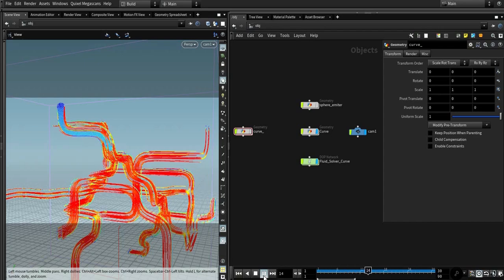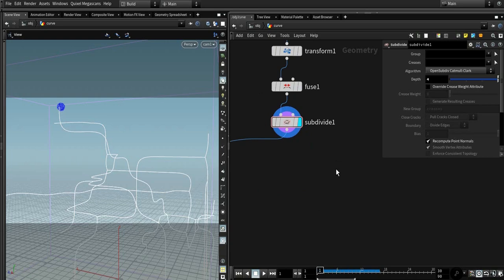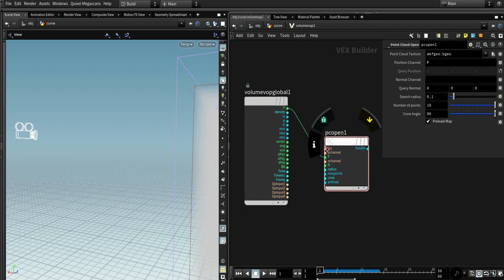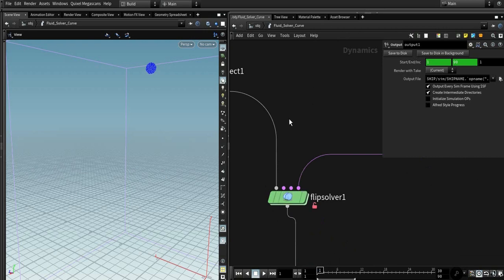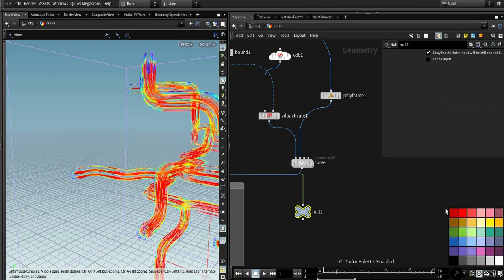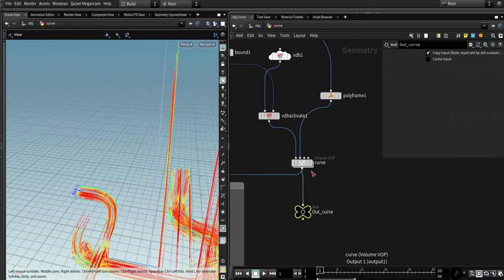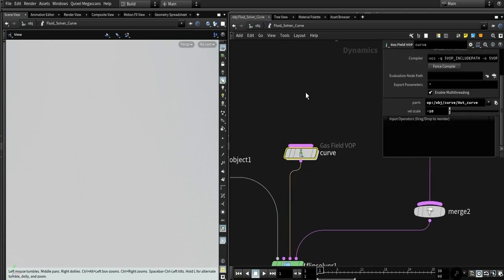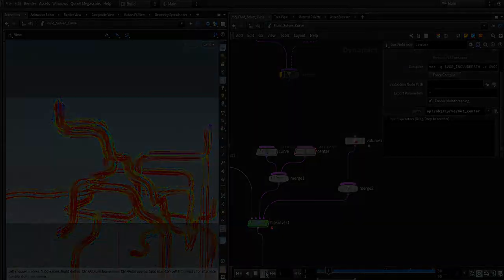Flip fluids custom velocity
fluids in houdini are difficult to control so this a way  to art direct your simulation . hope you find it useful if you have any question or suggestions  please feel free to contact me over the box below or on one of the links below.

Note : caption fixed you can enable it sorry my English isn't that good.